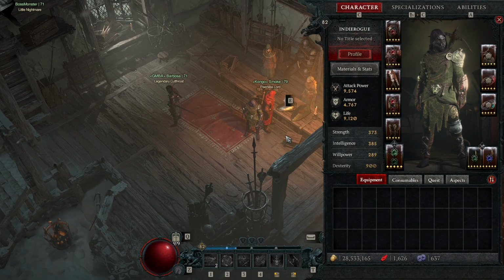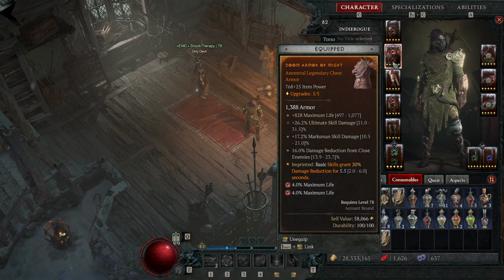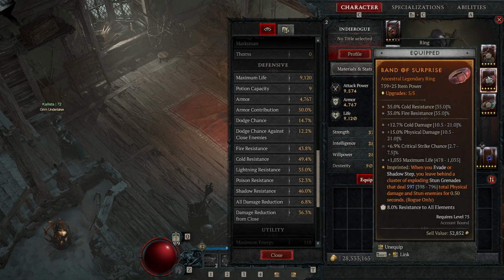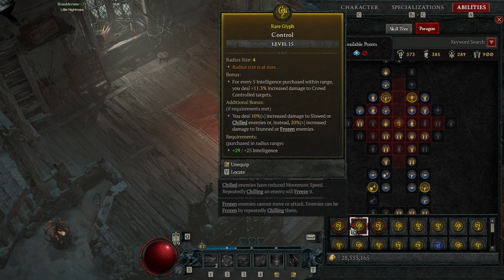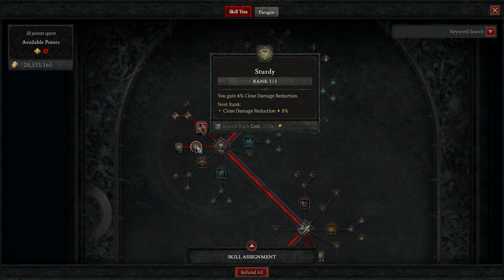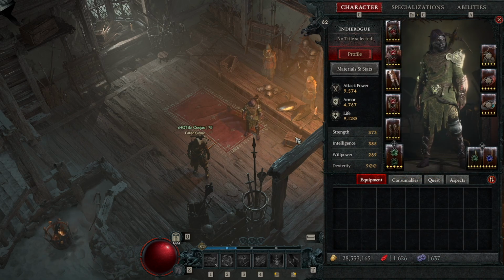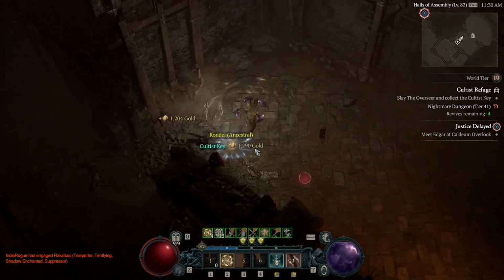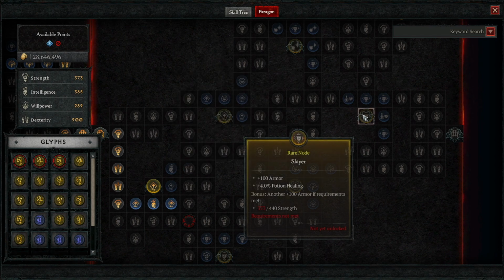My UPDATED Shadow Clone Rogue Build!!! (Level 82) | Diablo 4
Here is my UPDATED SHADOW CLONE ROGUE BUILD. Currently level 82, I wanted to show my Stats, Gear, Skills, Paragon Board and then do a quick dungeon!

Timestamps
00:20 - Stats
01:02 - Advanced Stats
02:28 - Gear
08:59 - Paragon
11:42 - Skills
15:40 - Dungeon